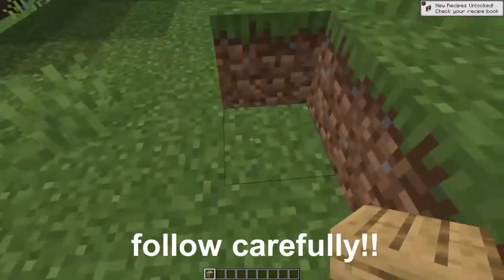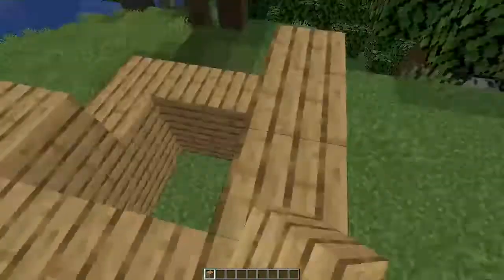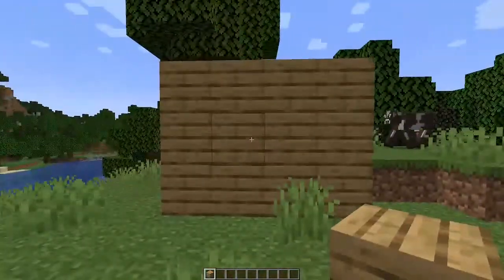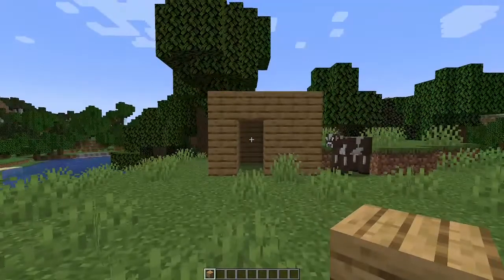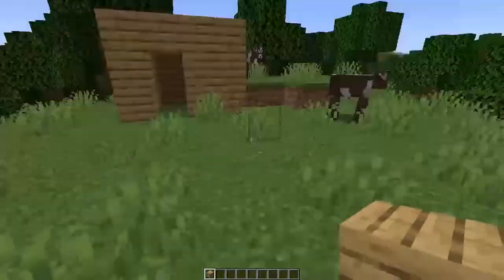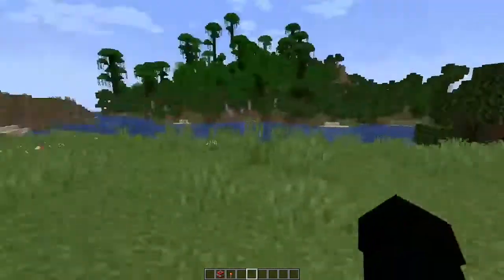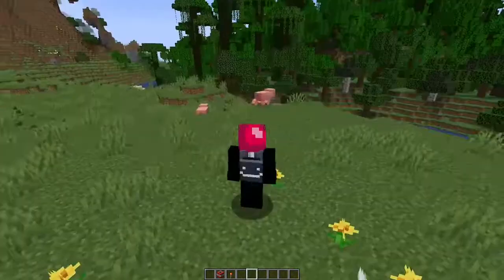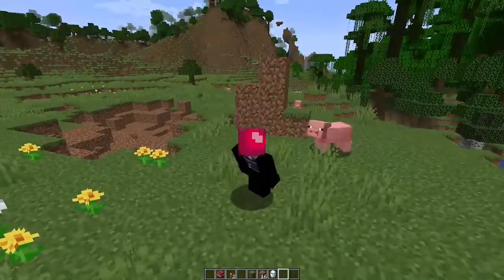Joystick OFFTL: "How to Build the Worst House" (Challenge 5)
worst house ever...